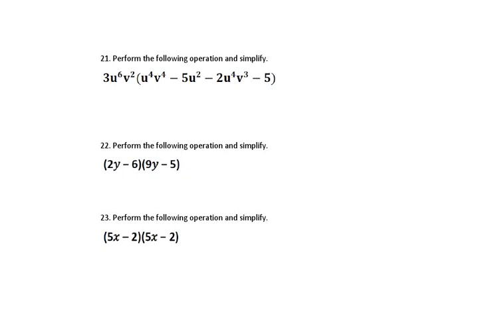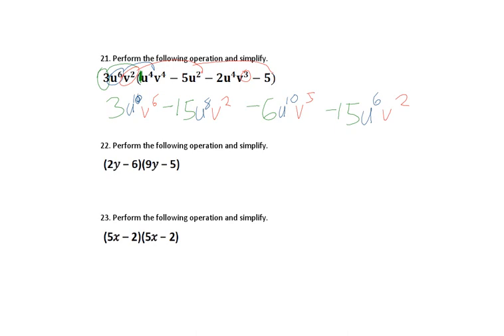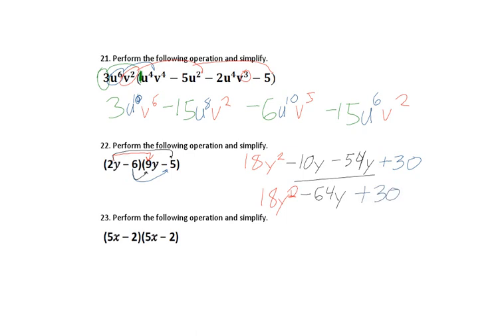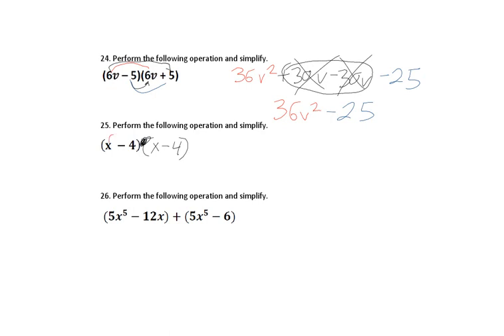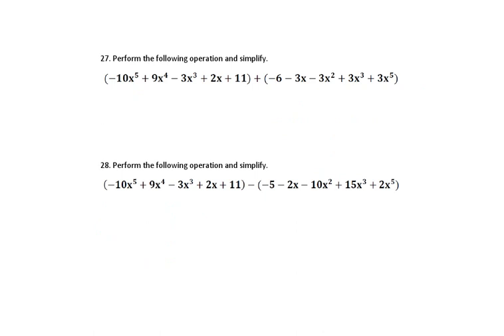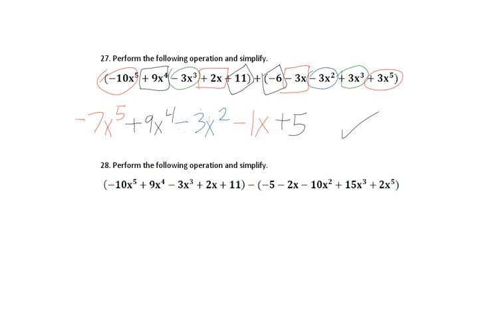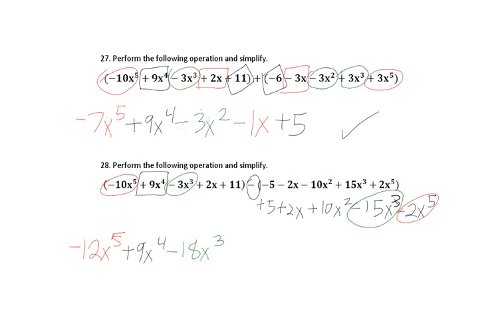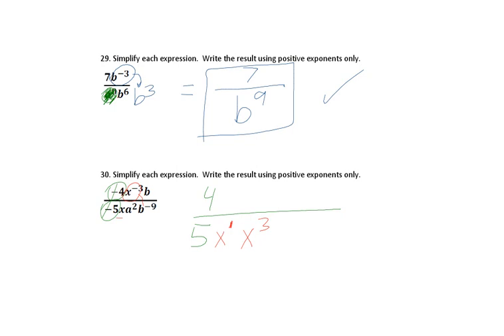Math 0361 PT4 Q21 30